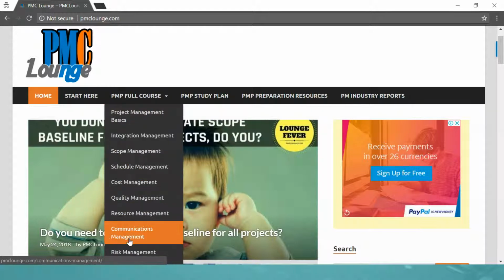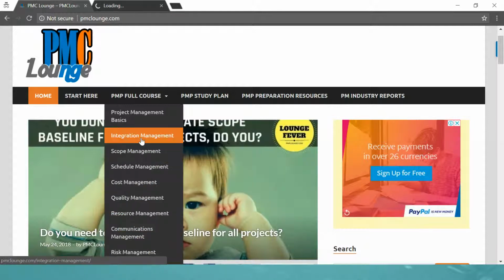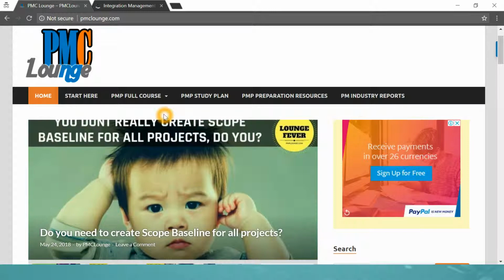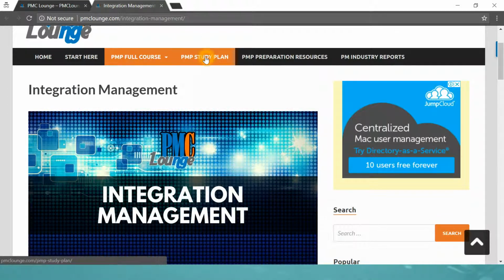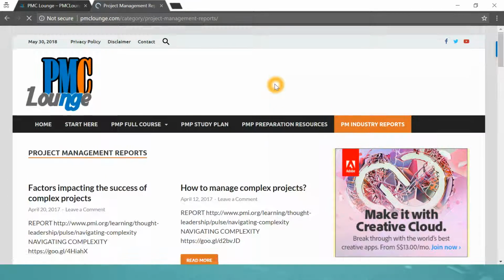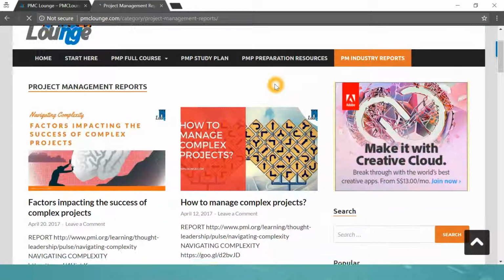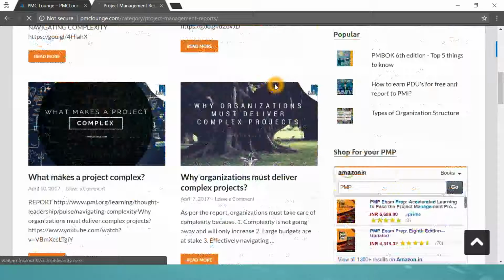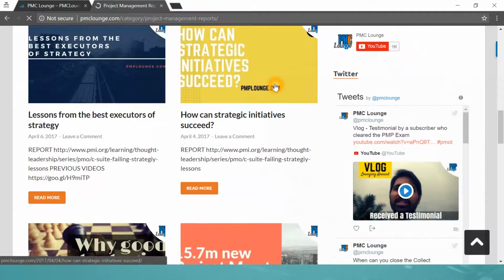PMCLounge.com Website Tour